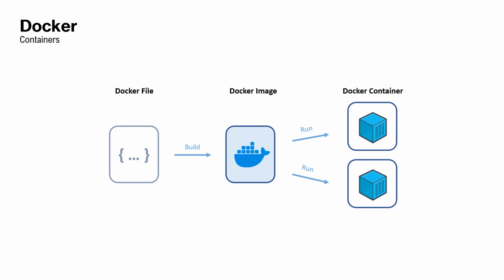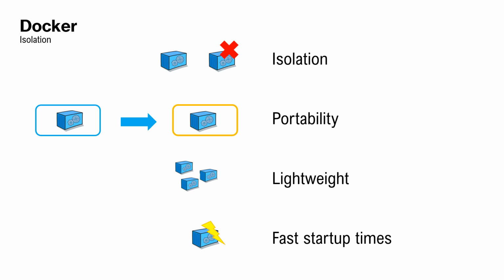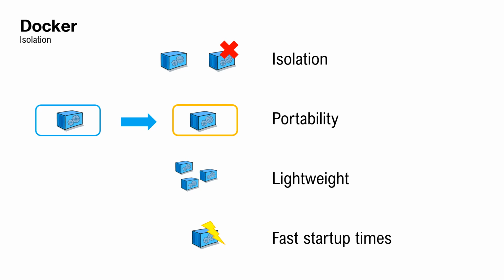Understand Docker Containers structure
Explaining the structure of Docker Container and it's componets